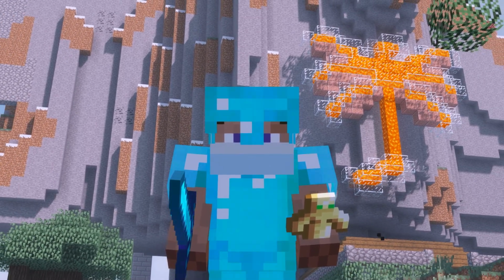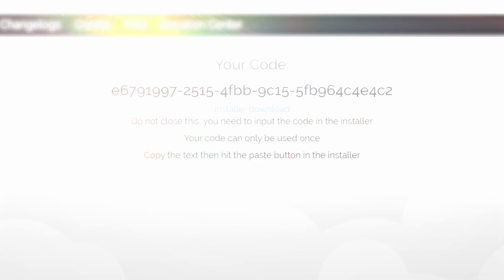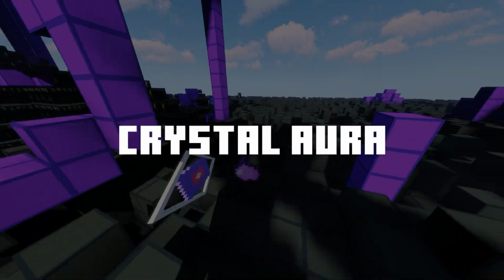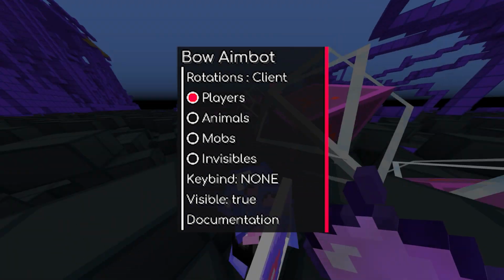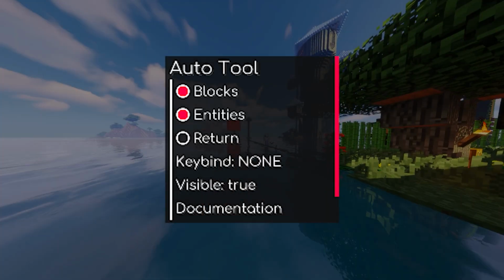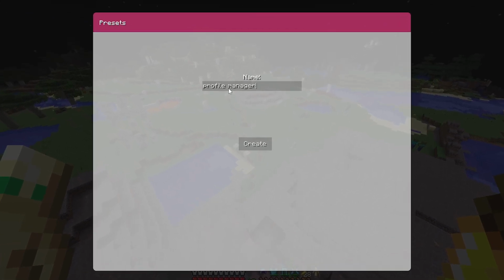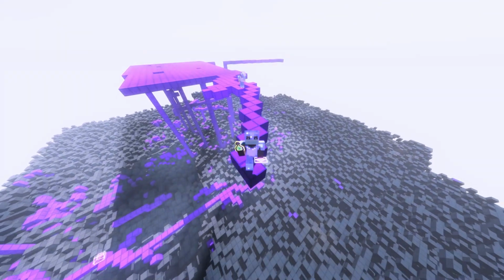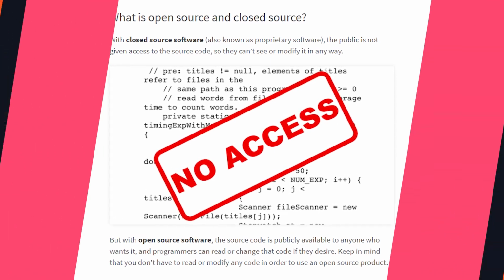Inertia Client Review | Complete Client Overview Episode Twenty | Formally Known As The WWE Client.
Today we are looking at the Inertia client.
🢃 | | INFO | | 🢃

Time Stamps:
Intro (00:00)
Website (00:54)
Download (01:55)
Modules (03:12)
Utility (04:58)
GUI (06:36)
Support (07:50)
Conclusion (08:27)
The End (09:45)

Video CREDIT :
HausemasterIssue (P.O.V footage)
ZiGi_Figi (P.O.V footage)
All of the footage in this video
Was filmed and edited by KiLAB Gaming.